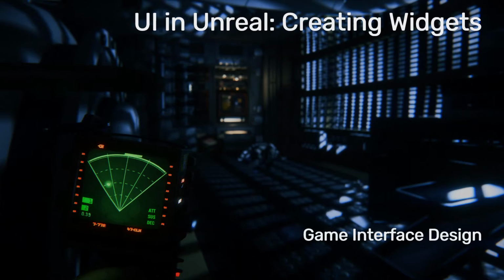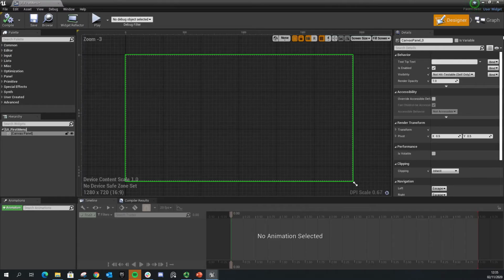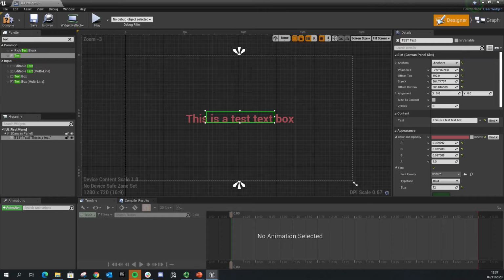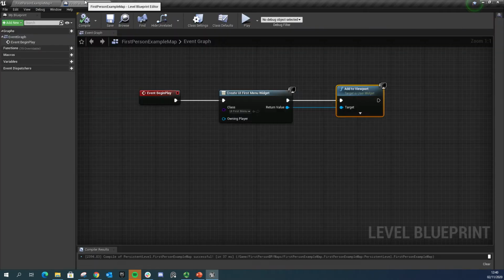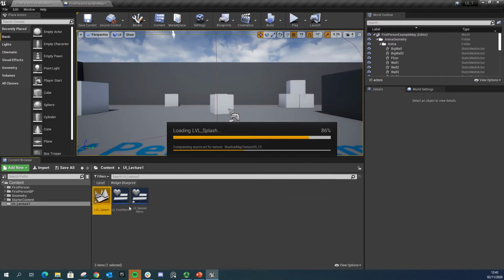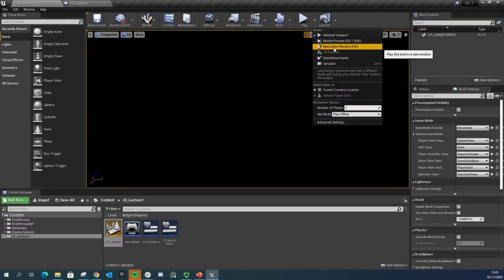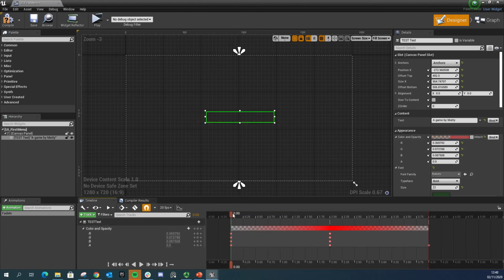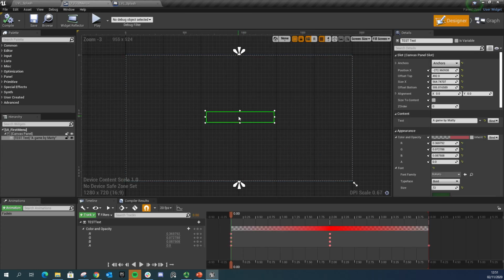UI in Unreal Creating Widgets and Animation